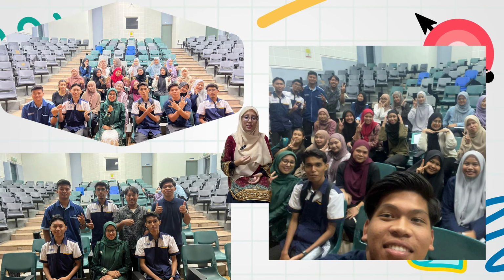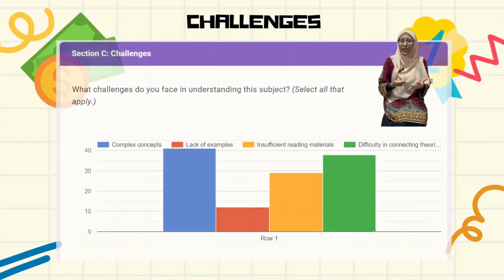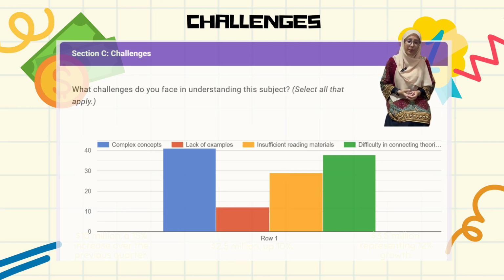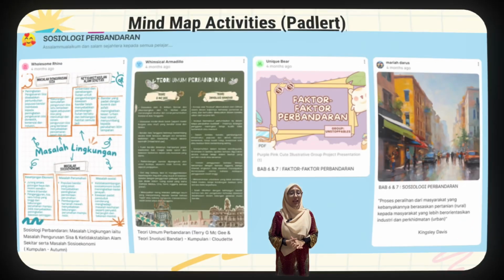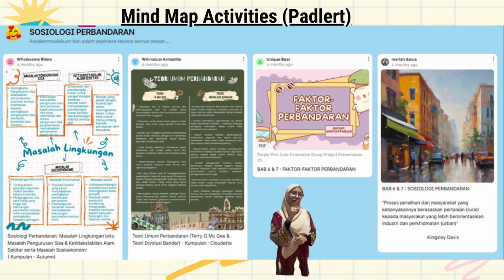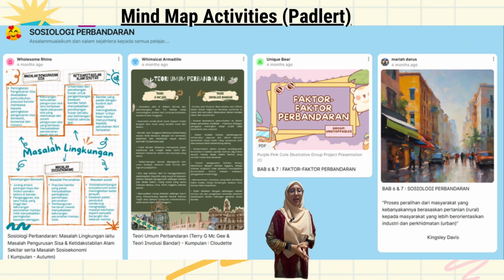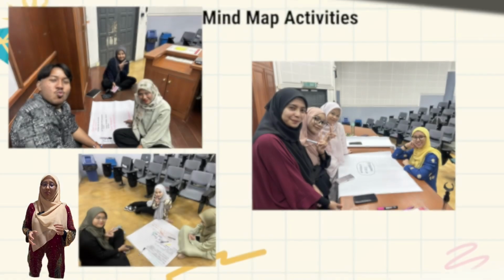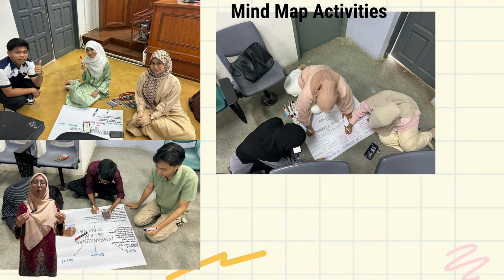Module 3: Adult Learner in Higher Education